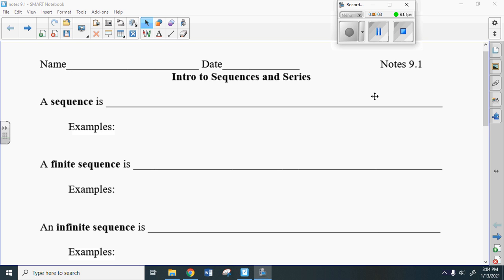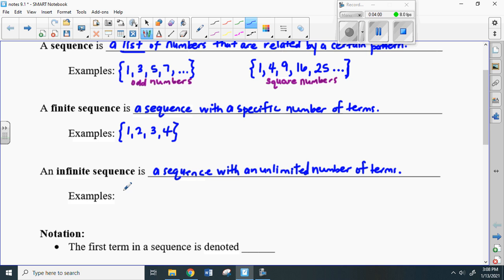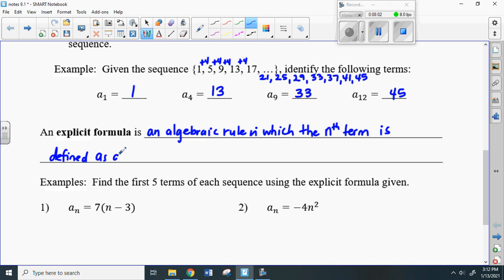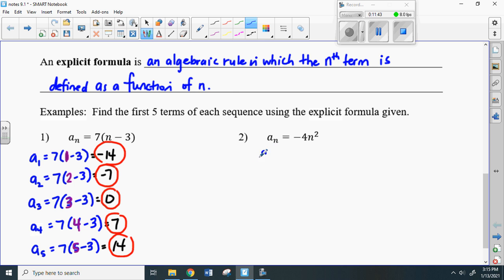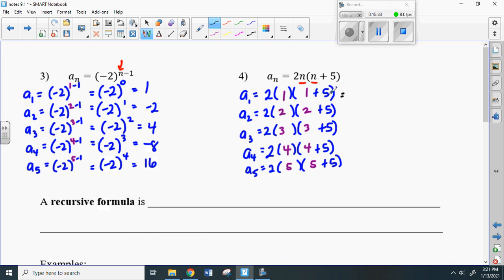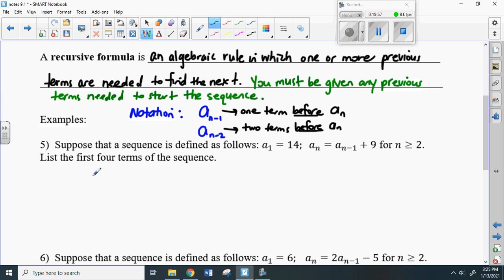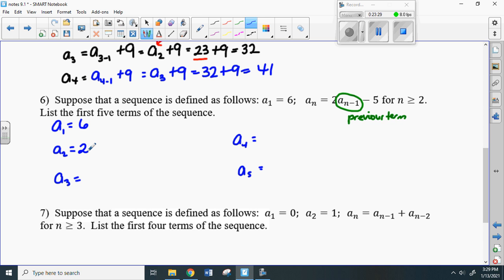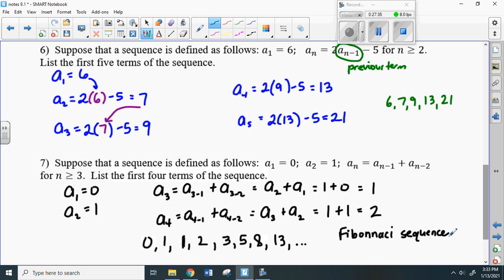Notes 9.1 (part 1)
Intro to Sequences and Series (part 1):  Sequences